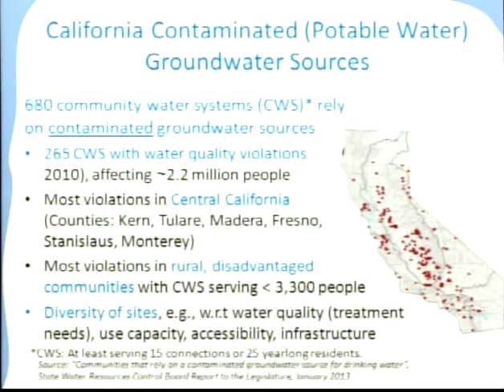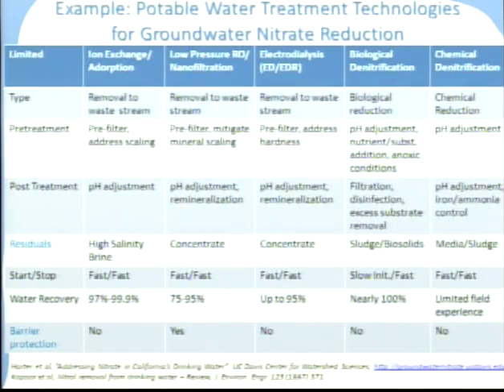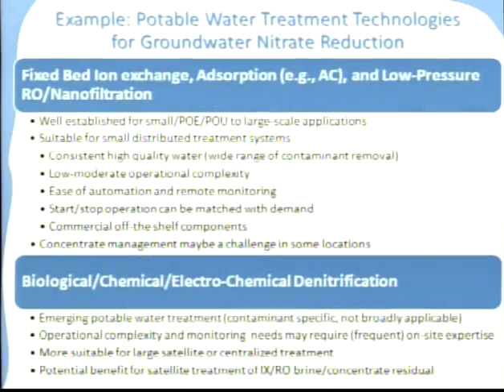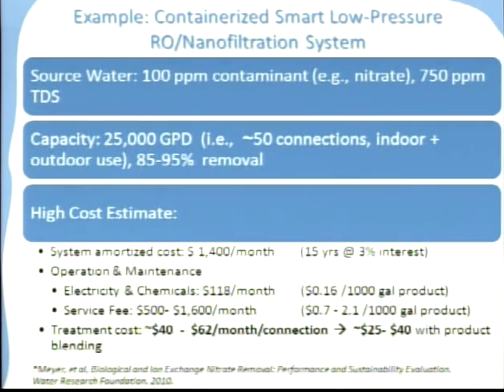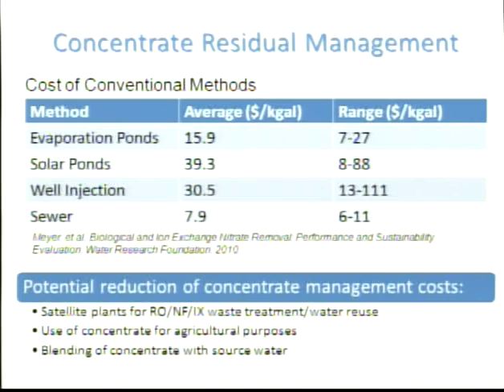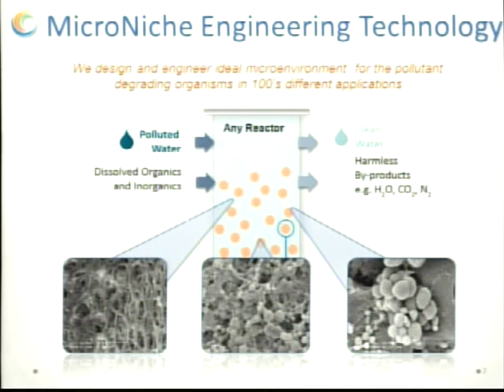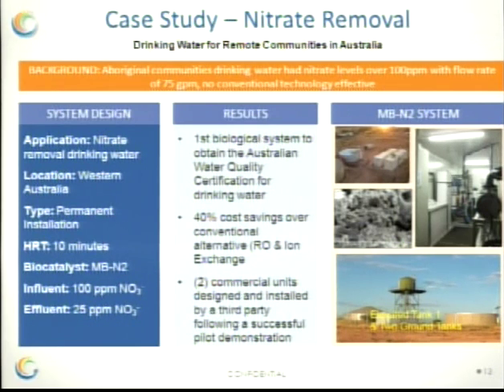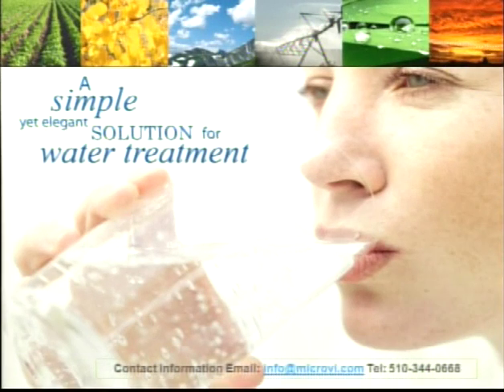nitrate090413 part 4